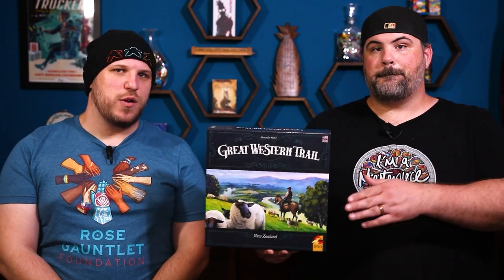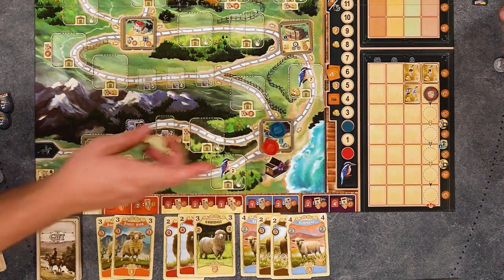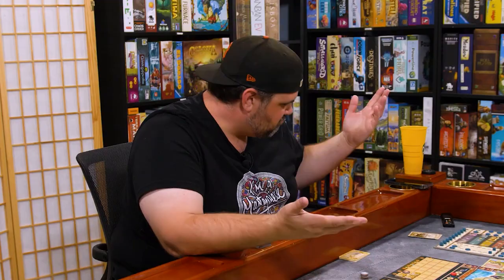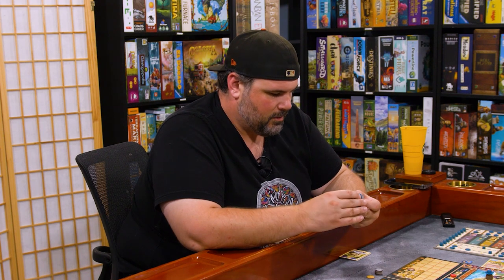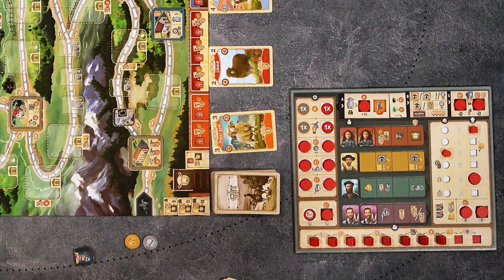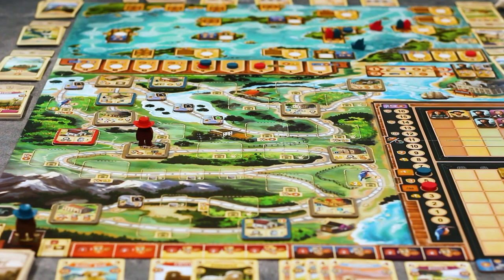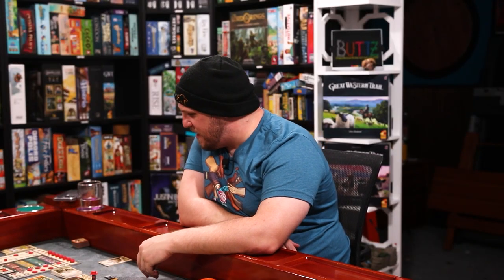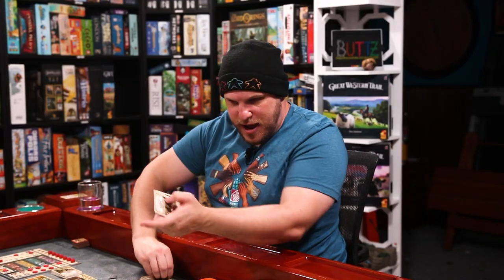Great Western Trail New Zealand | Full Playthrough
Welcome back to the Game Haus where we continue our series of Great Western Trail with the third game in the trilogy originally announced a few years ago. This iteration of the game brings a whole heap of new things, feeling by far the most different from the original game all while keeping the super solid core of Great Western Trail perfectly intact! Let us know what you think of this one in the comments below.

Who's a Lucky Duck? Well it could be if you check out Lucky Duck Games!